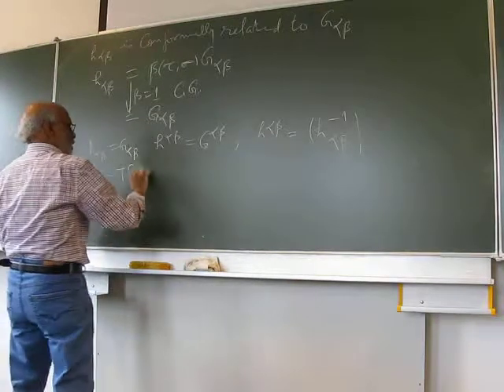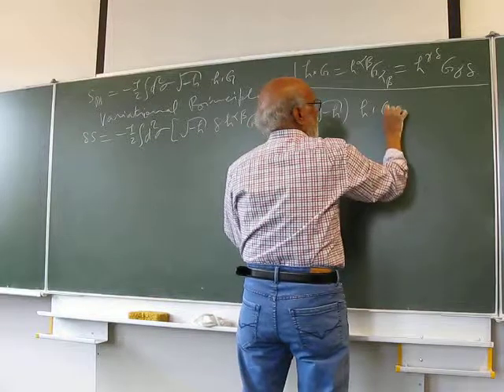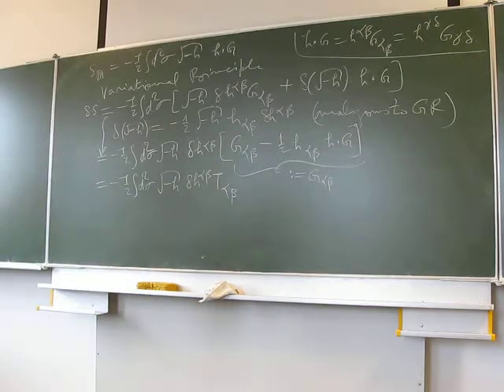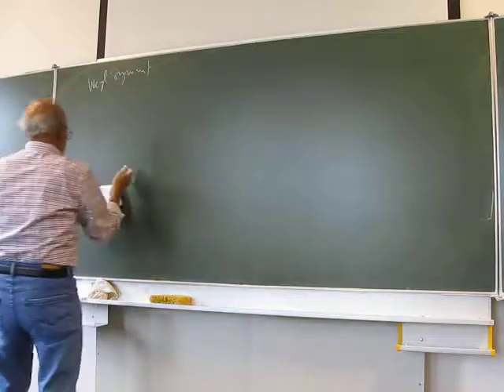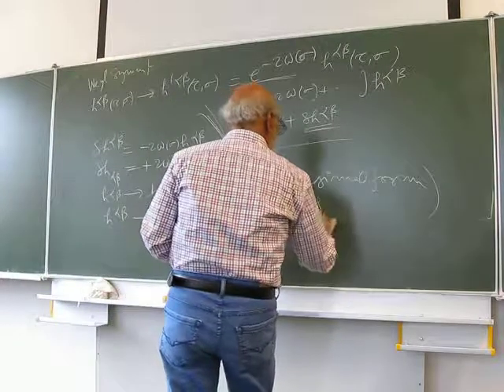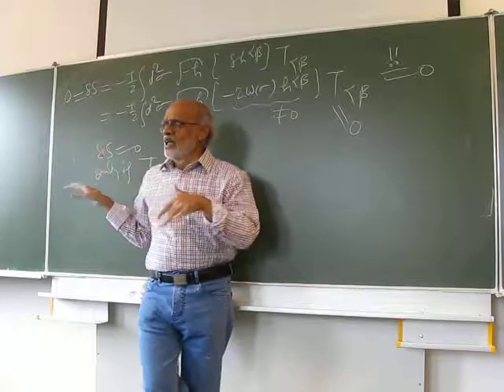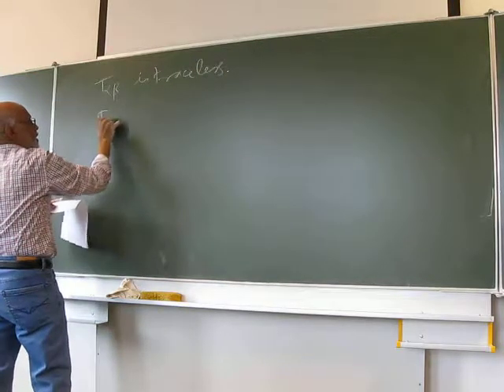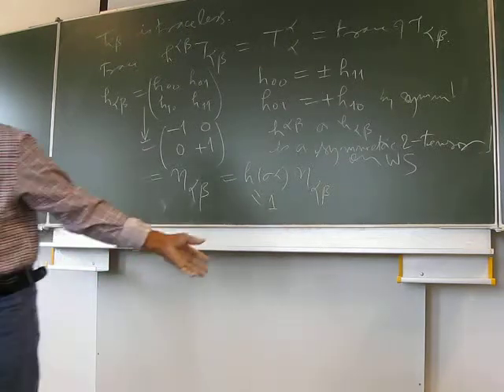SST Lecture7 Part2/2 Superstring Theory by Daya Shankar Kulshreshtha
SST Lecture-7 Superstring Theory by Daya Shankar Kulshreshtha at the University of Oldenburg, Germany, Summer Semester 2019: Lecture-7 Part-2/2 (held on 5th July, 2019) - Videography Courtesy Dr. Saskia Grunau.